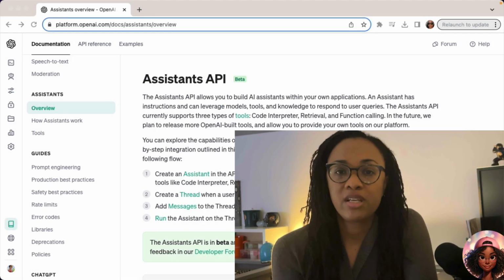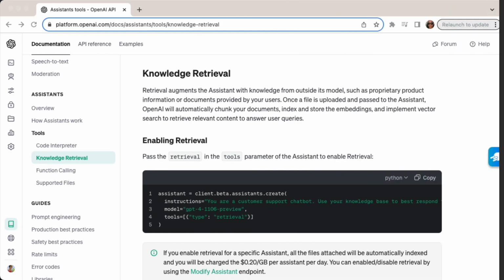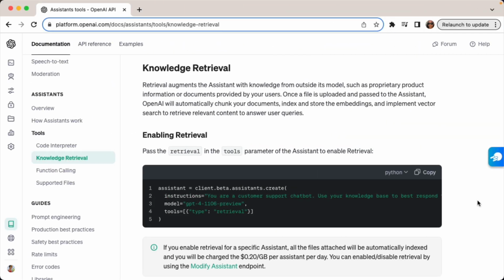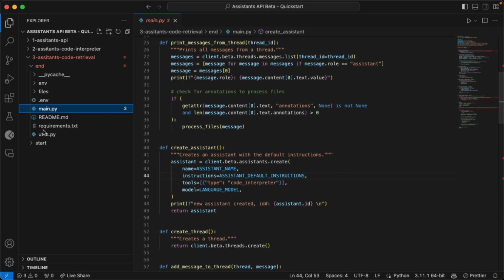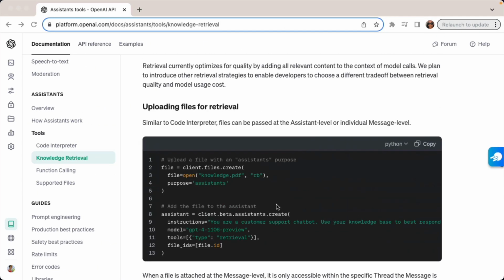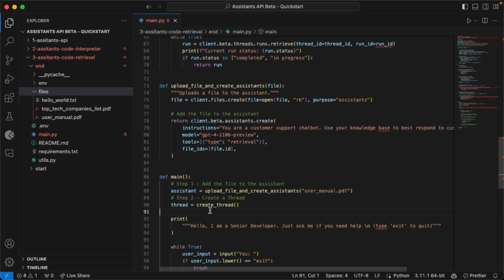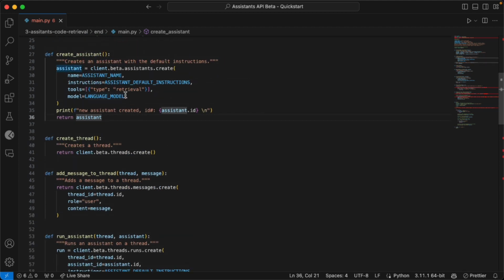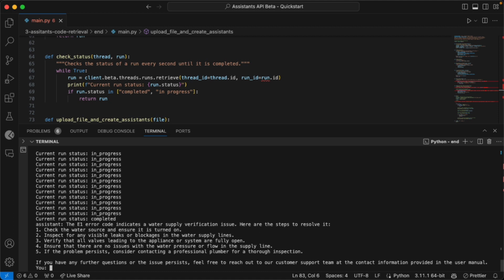Open AI Assistants API (Knowledge Retrieval) - Python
The Assistants API allows you to build AI assistants within your own applications to leverage OpenAI's Language Models and call tools like Code Interpreter and Function Calling.

This video demonstrates how to integrate the Assistants API and call the Knowledge Retrieval tool to give your Assistant access to custom knowledge.

► Function calling (video coming soon.)

▬▬▬▬▬▬▬▬▬▬▬▬ CHAPTERS  ▬▬▬▬▬▬▬▬▬▬▬▬
 0:00 - Intro
 00:56 - PRESENTATION
 01:56 - Demo

▬▬▬▬▬▬▬▬▬▬▬▬ CONNECT ▬▬▬▬▬▬▬▬▬▬▬▬